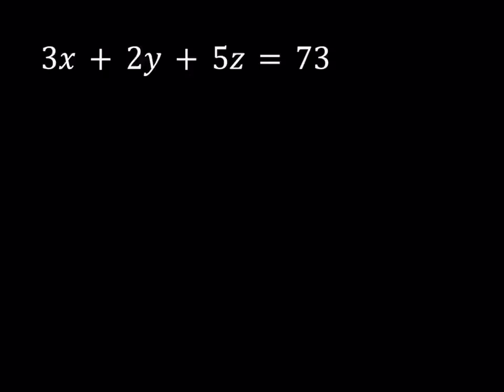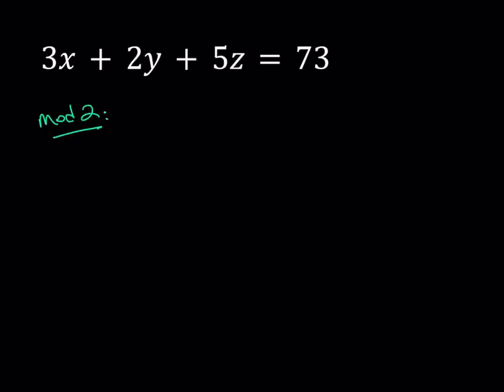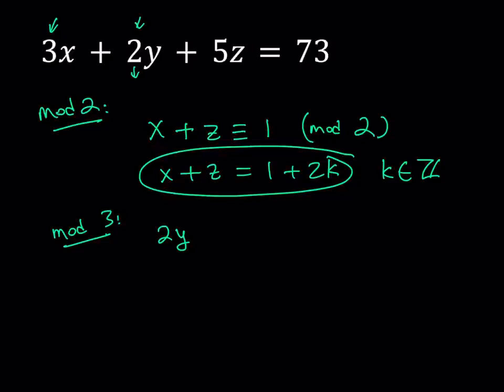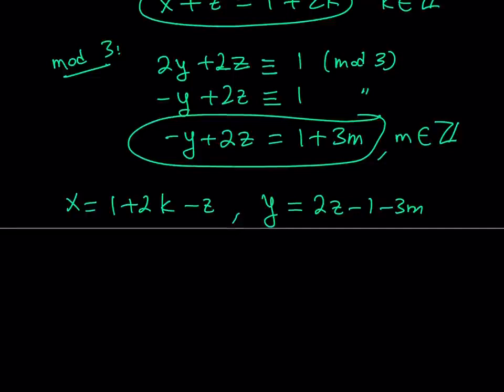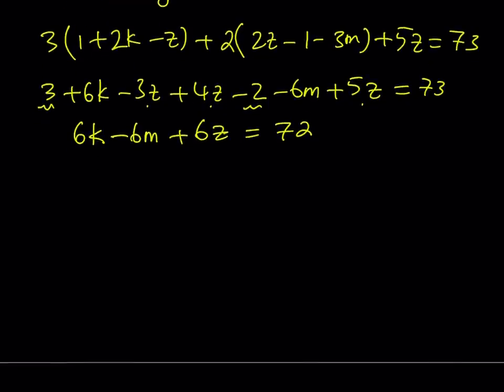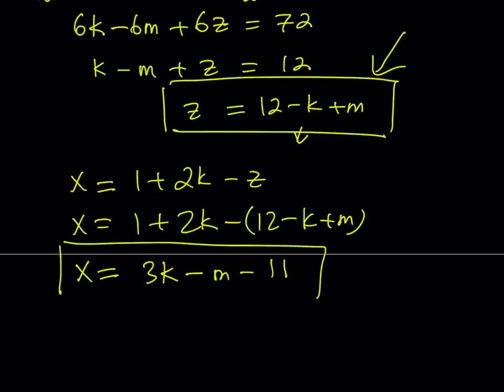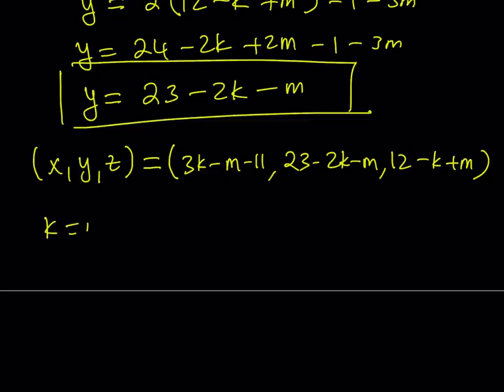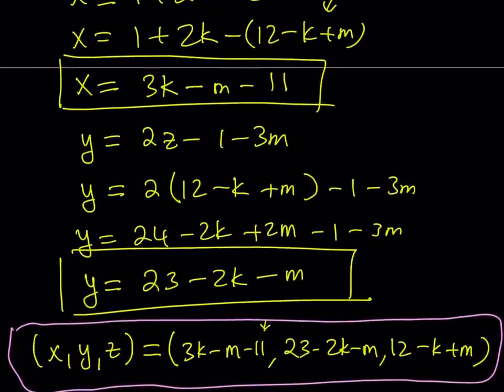How To Solve Linear Diophantine Equations